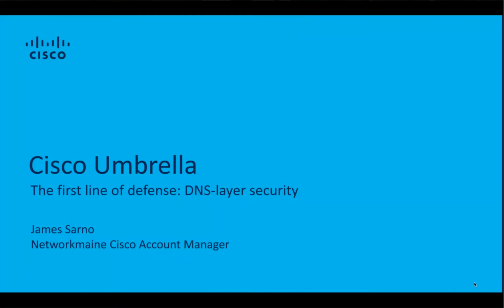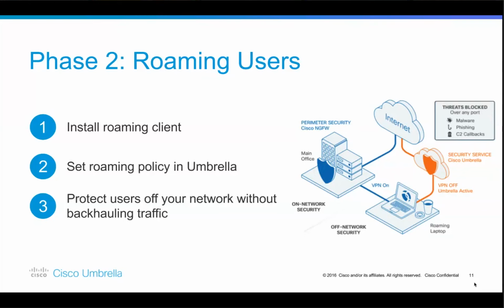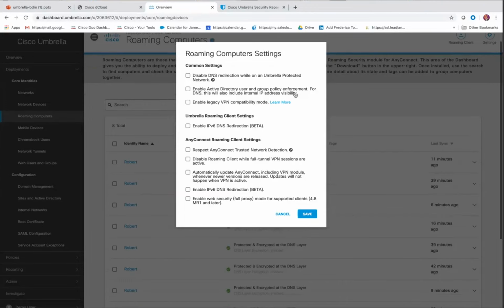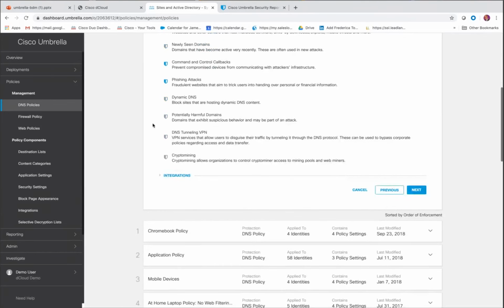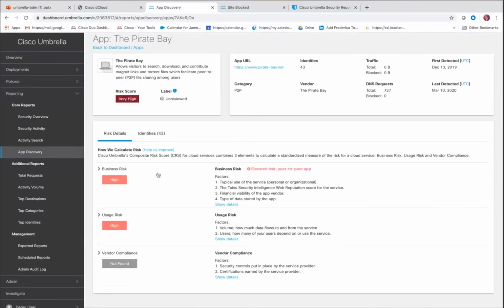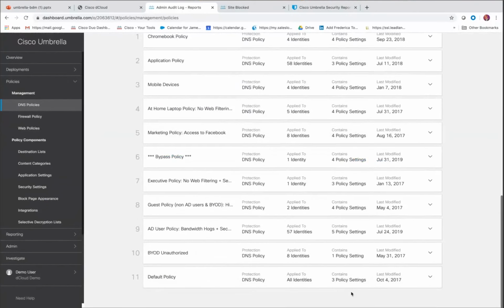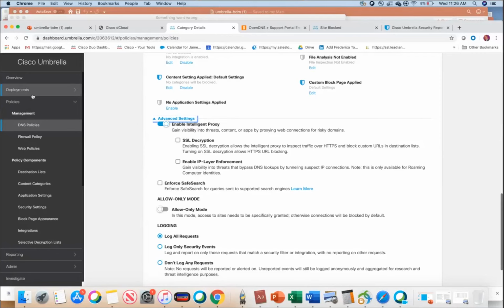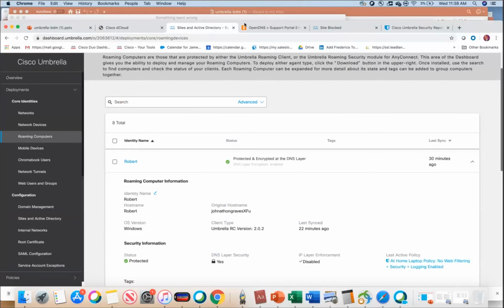Cisco Umbrella Webinar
Recording of a webinar conducted by Cisco and Networkmaine, introducing Umbrella and going over the various features and how they are used